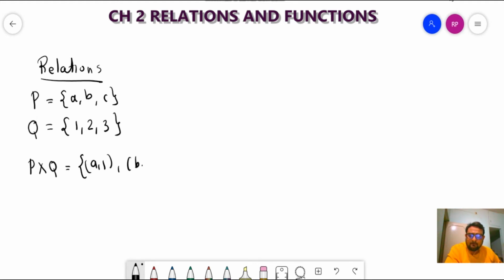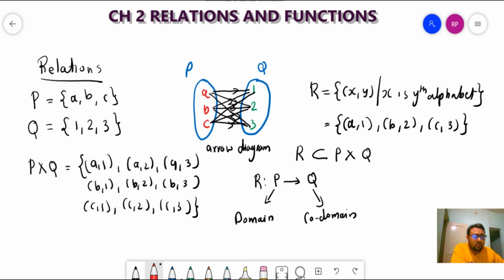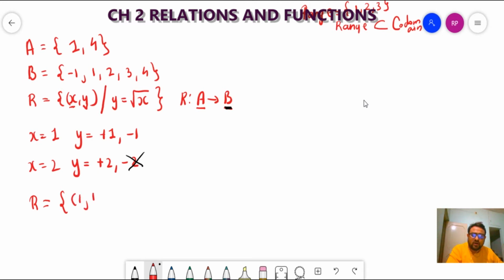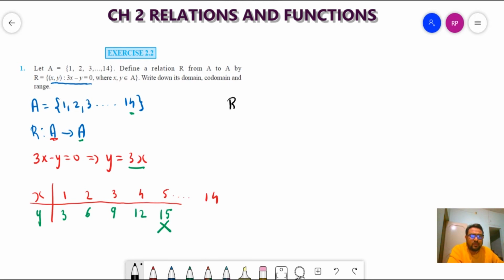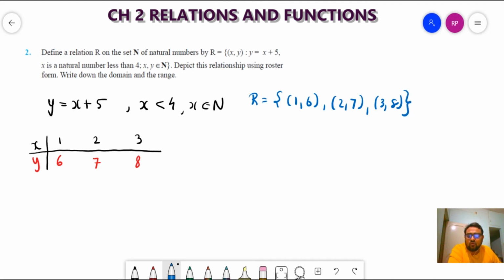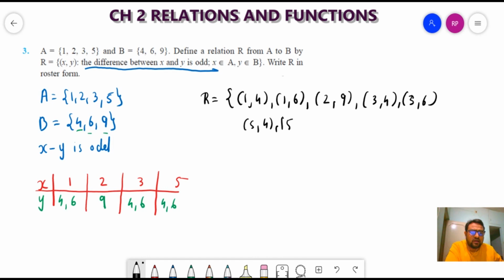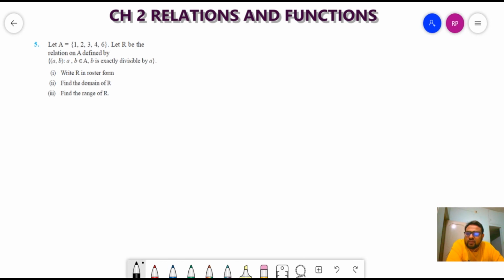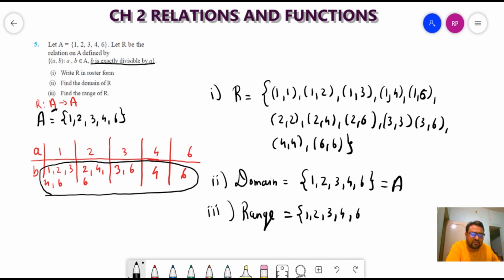EX 2.2 PART 1: CH 2 : RELATIONS AND FUNCTIONS : STD 11 MATHS : LECTURE 2